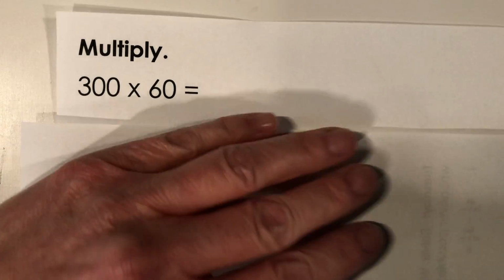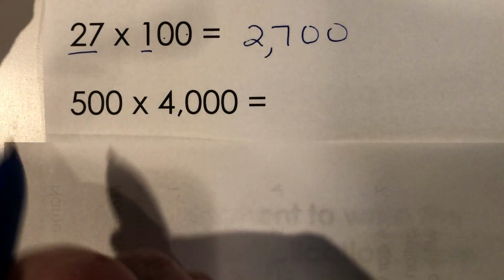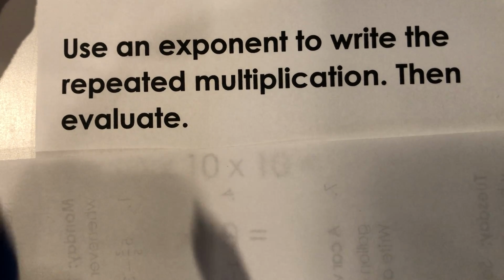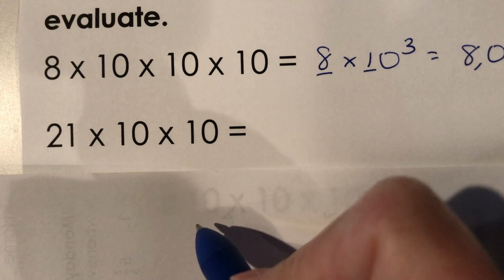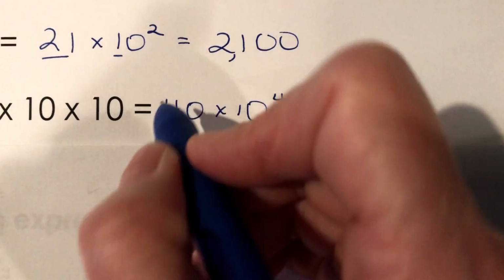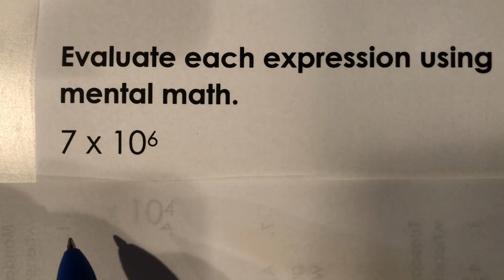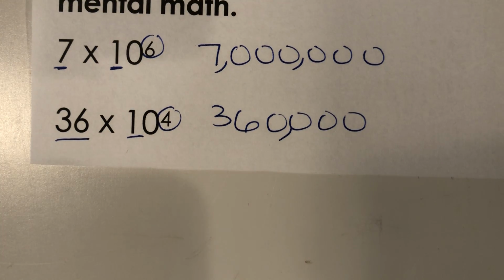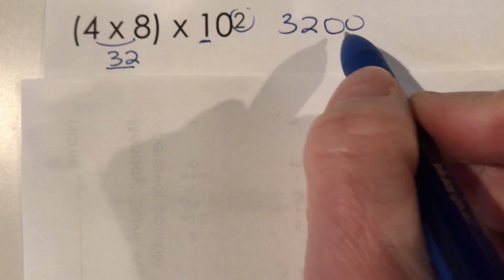Math: Unit 4, Lesson 3 White Board Practice